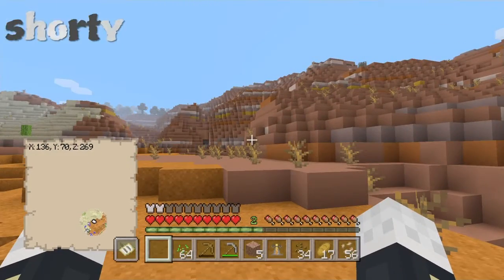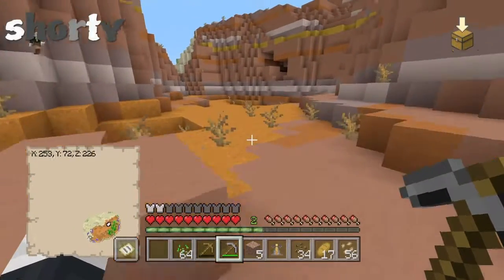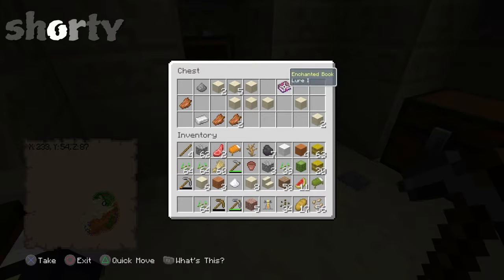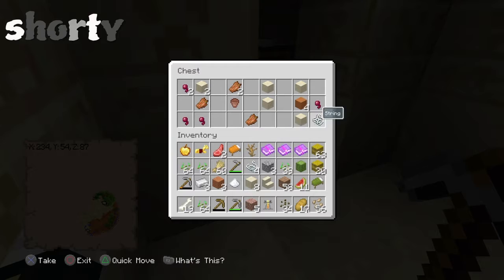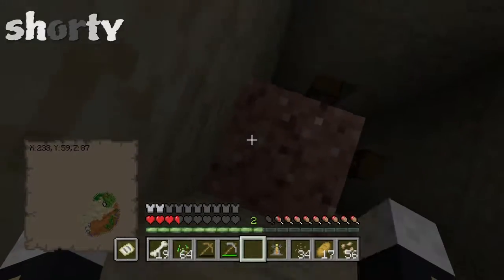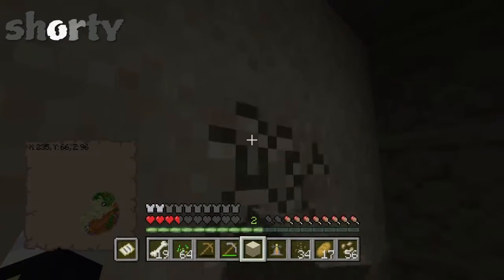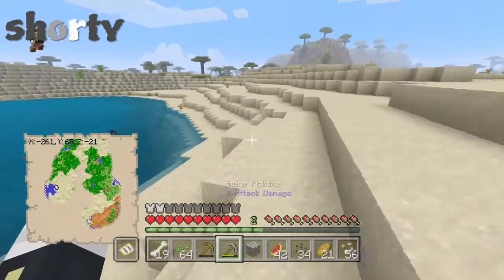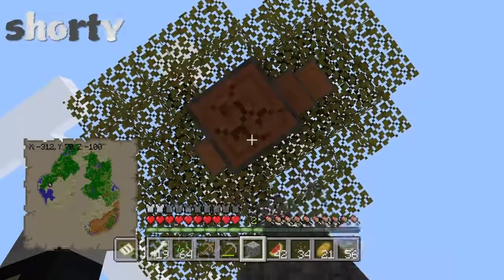#3 (the chase)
Was chased buy mobs most of th vid